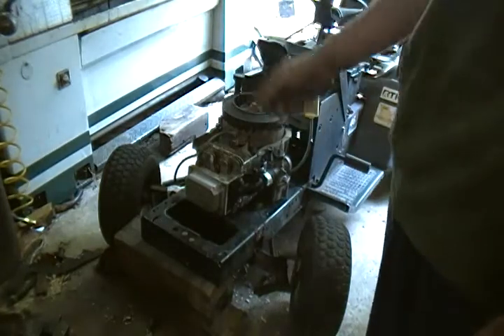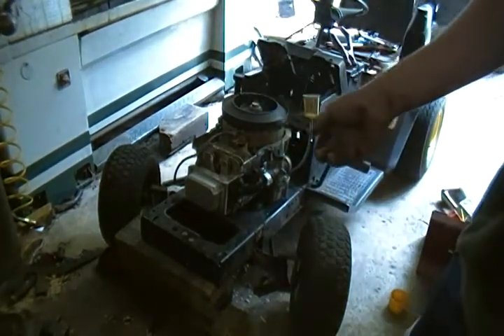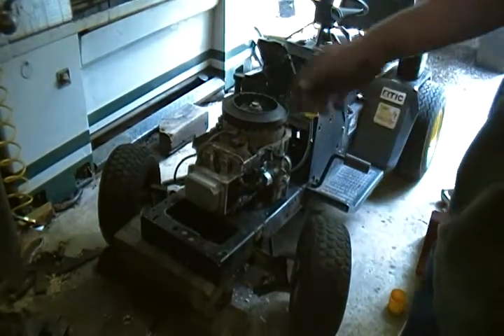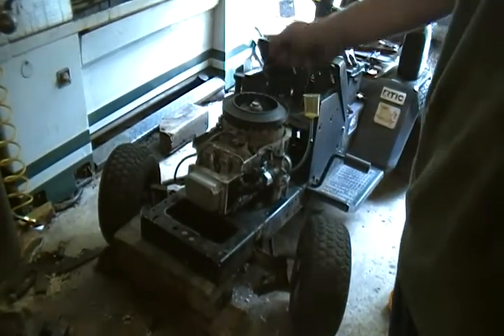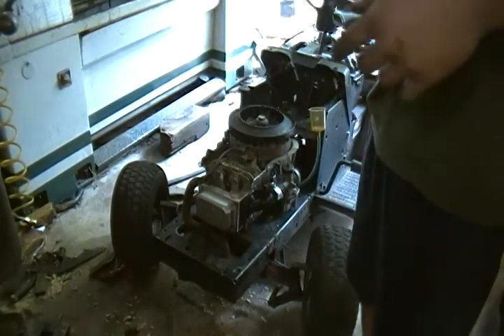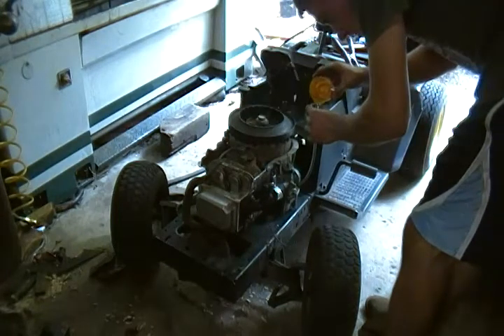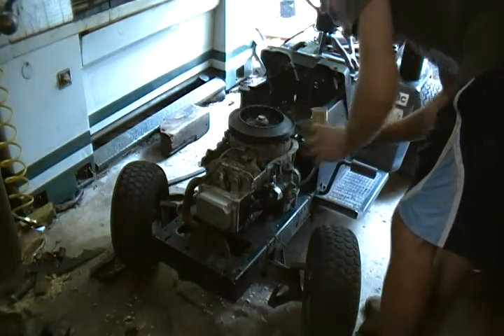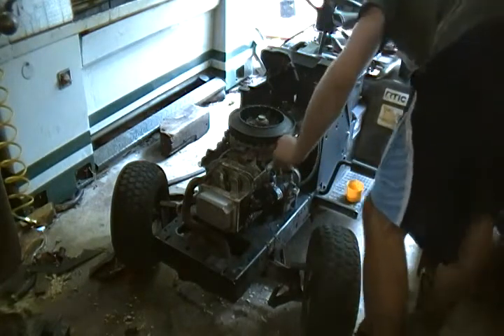Racing Mower Build Part 7: OHV 15.5hp Briggs and Stratton Big Carb Attempt 1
haha! making power